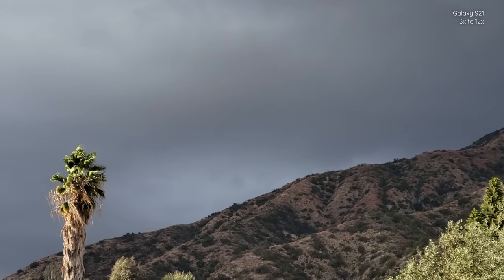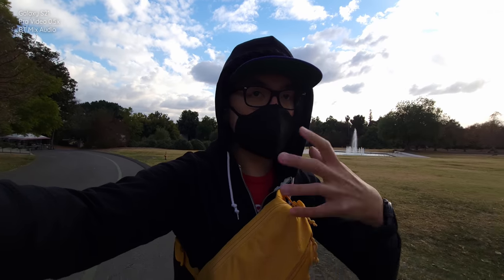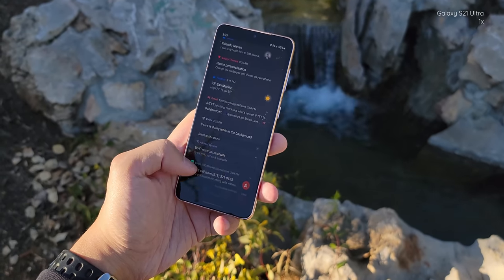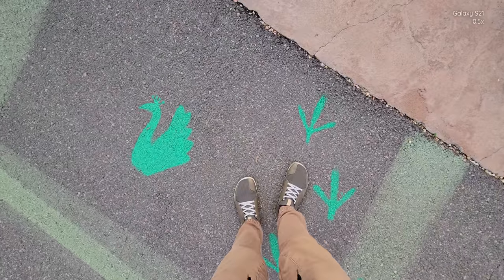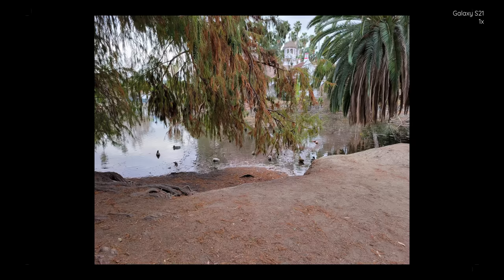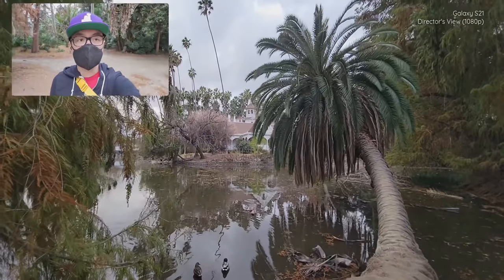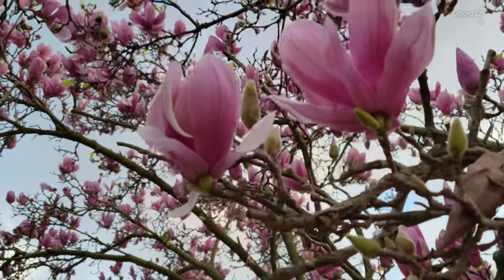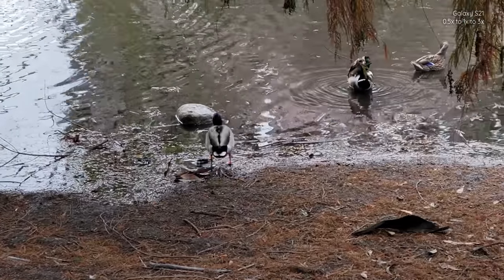Samsung Galaxy S21 Real World Camera Test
I didn't forget about the Galaxy S21! I take the cameras out for a casual shoot and see if it's really missing out on the power that Samsung put in the Galaxy S21 Ultra.

Songs --
The Thought of You (Instrumental Version) - Snake City
Love Switch - Justnormal